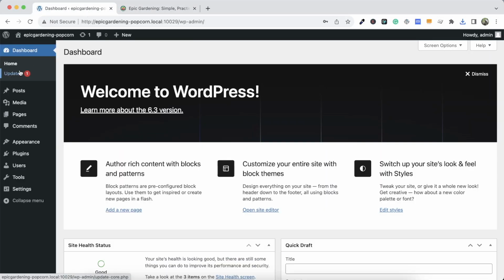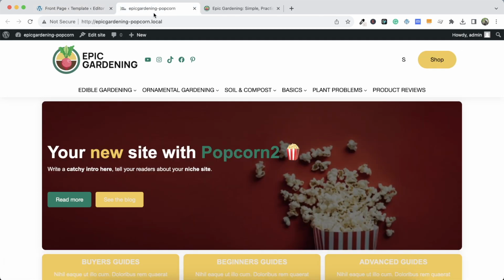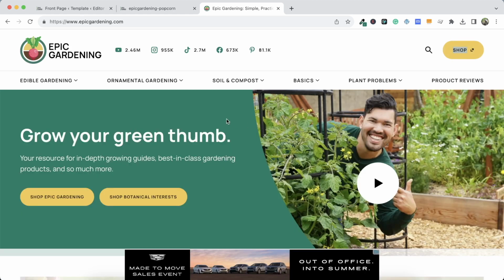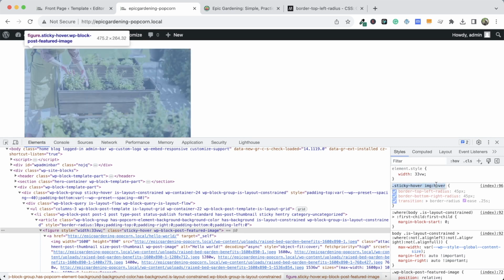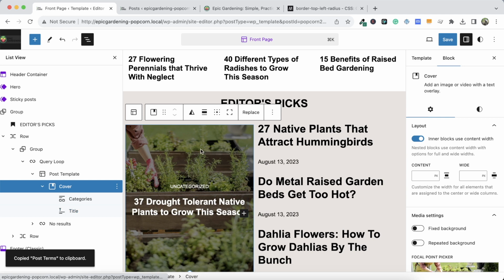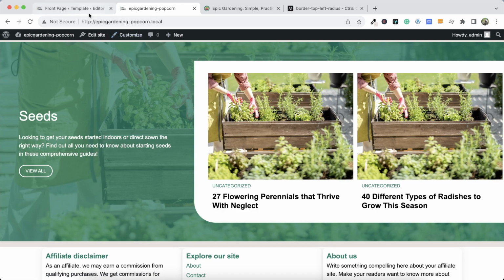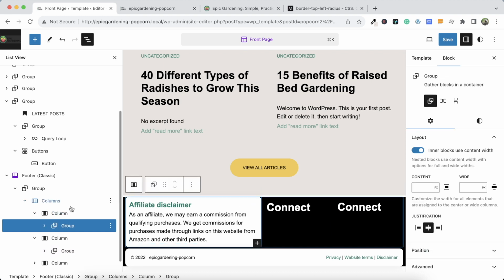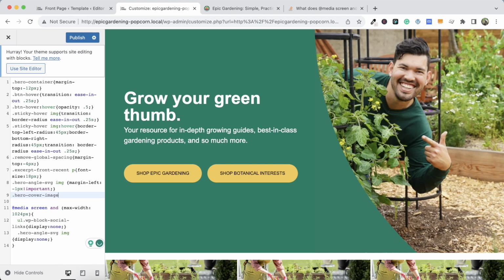Building An Epic Popcorn Homepage Using Epic Gardening For Inspiration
I wanted to show more on how you could build out amazing homepages for a niche website with just Popcorn Theme and some minor CSS and time. While this is a longer video it shows how to make multiple different sections for a homepage and hopefully will give you some thought into how you can better build your own homepage to not just be the bland default Popcorn Theme homepage.

Custom CSS
.hero-container{margin-top:-12px;}
.btn-hover{transition: ease-in-out .25s;}
.btn-hover:hover{opacity: .5;}
.sticky-hover img{transition: border-radius ease-in-out .25s;}
.sticky-hover img:hover{border-top-left-radius:45px;border-bottom-right-radius:45px;transition: border-radius ease-in-out .25s;}
.remove-global-spacing{margin-top:-4px;}
.excerpt-front-recent p{font-size:18px;}
.hero-angle-svg img {margin-left: -10px!important;height:100vh!important;}
.hero-cover-image {height:50vh;}

@media screen and (max-width: 1024px){
 ul.wp-block-social-links{display:none;}
 .hero-angle-svg img {display:none;}
 ul.wp-block-post-template-is-layout-flow {max-width: 100vw!important;}
 .garden-search {
    display: none!important;}
  .garden-header .wp-block-group-is-layout-constrained {
    padding: 0px 0px!important;}
  .garden-logo img {
    width: 160px;}
  .garden-hero-column {
    padding-left: 16px!important;
    padding-right: 16px!important;}
 .excerpt-front-recent p{font-size:14px;padding-top:10px; padding-bottom:10px;}
 .garden-title a{font-size:20px;}

/* On screens that are 1024px or less */
@media screen and (min-width: 1024px) {
/* Submenu Styling */
ul.wp-block-navigation-submenu {
    margin-top: 4px;}
.wp-block-navigation-submenu ul::before {
    content: "";
    width: 10px;
    height: 10px;
background-color: fff;
    background-repeat: no-repeat;
    position: absolute;
    top: -6px;
    left: 15%;
    -webkit-transform: rotate(45deg);
    -moz-transform: rotate(45deg);
 border: 1px solid #00000026;}

Contents:
0:00 Intro
0:31 Installing Popcorn Theme
0:46 Showcase Epic Gardening Site
1:17 Installing Plugin(s)
1:43 Configuring Media Image Sizes
2:21 Start Building Frontpage In Editor
2:56 Section - Header
20:48 Section - Hero
43:57 Section - Sticky Posts
1:03:00 Section - Editors Choice Layout
1:22:00 Section - Featured Reads - Seeds
1:36:00 Section - Featured Reads - Leafy Greens
1:37:30 Section - Featured Reads - Products Reviews
1:39:25 Section - Latest Posts
1:50:00 Section - Footer
1:58:30 Showcase Initial Complete Desktop Build
1:58:52 Optimization for Tablet and Mobile (The Goodies)